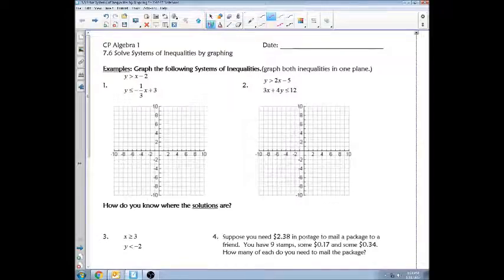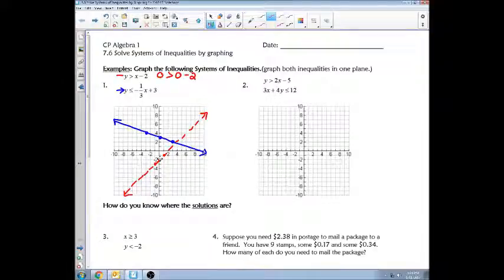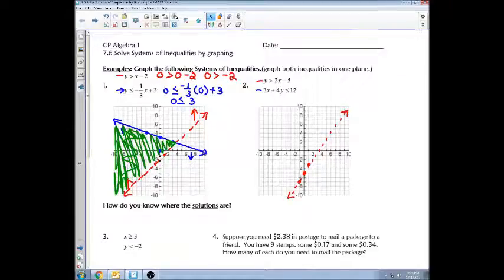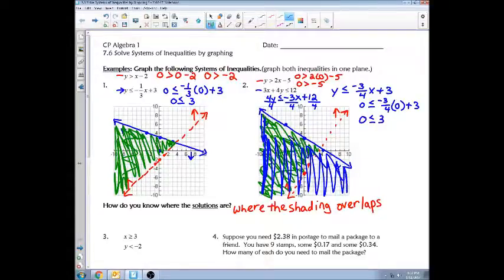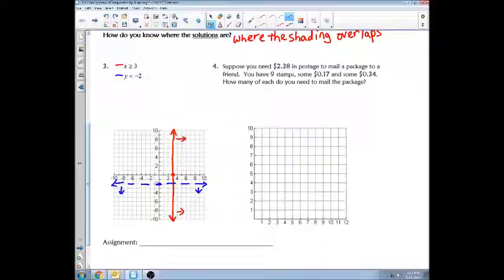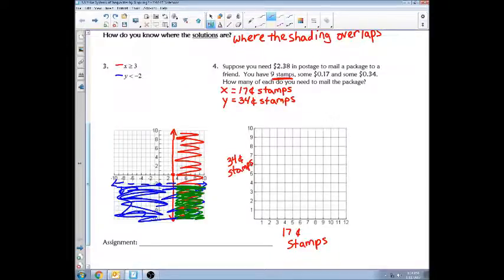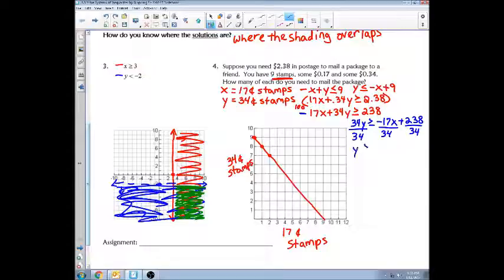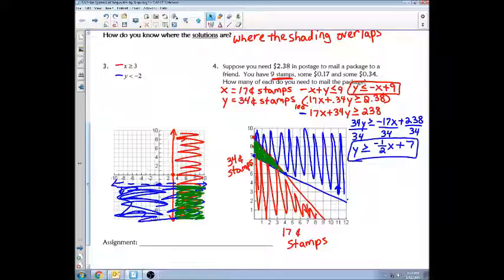7 6 Solving Systems of Inequalities by Graphing